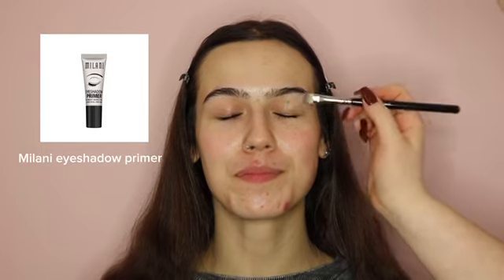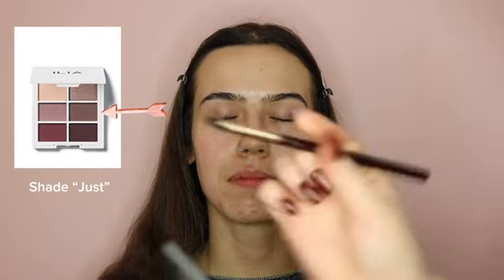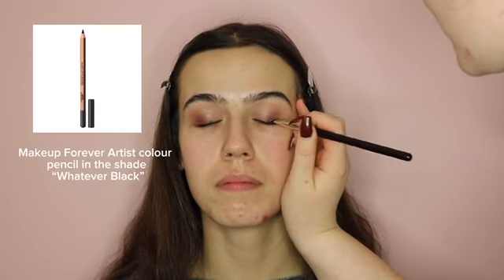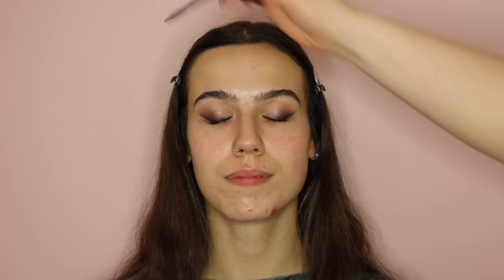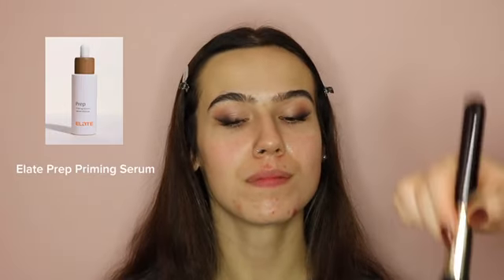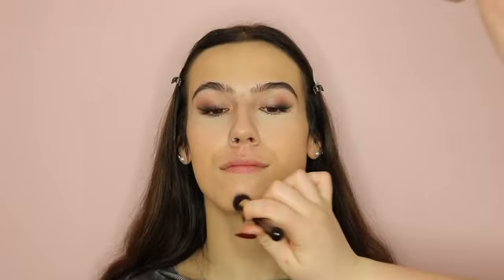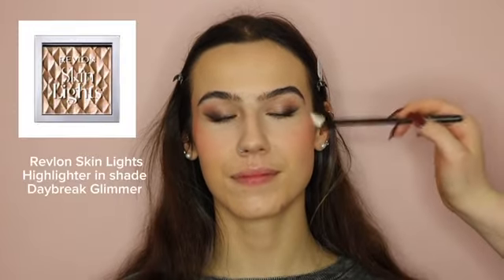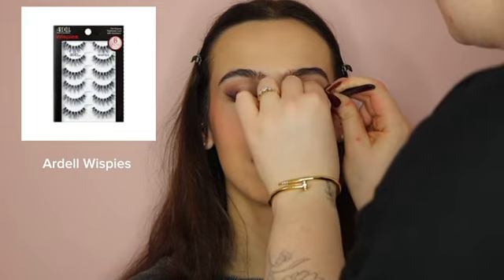Makeup tutorial for a soft smokey eye look and glowing skin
Our artist Katelin walks you through how to create this look!

Grab your Elate Cosmetics products through our

Let us know what you want to see next!

join our facebook community for all your beauty tips, recommendations and reviews